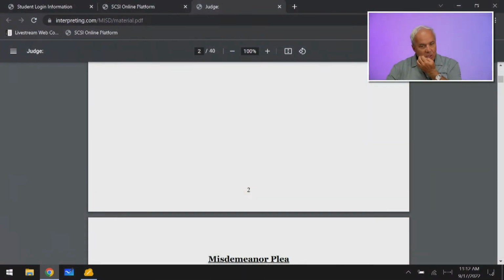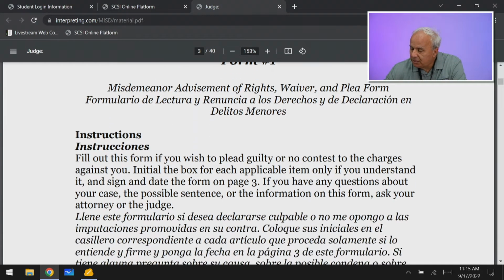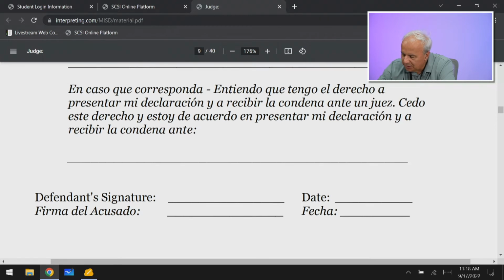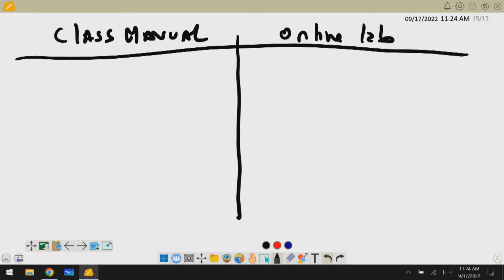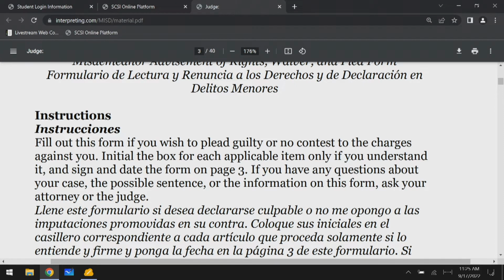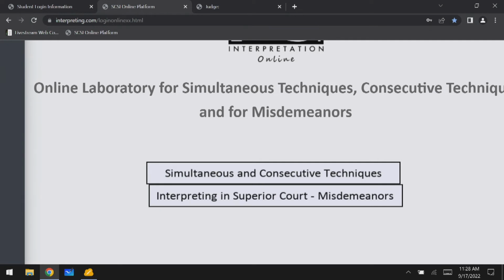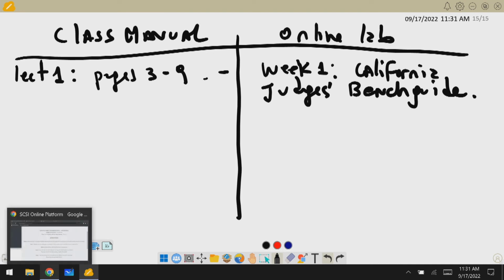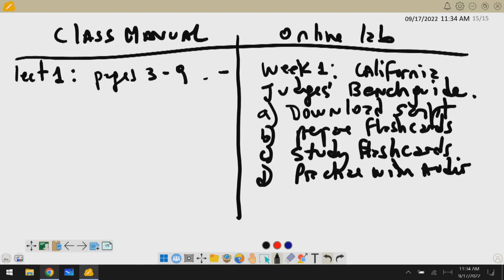Southern California School of Interpretation: Interpreting in Superior Court - Misdemeanors (Week 1)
Director of the Southern California School of Interpretation, Nestor Wagner, teaches week 1 of his class entitled: Interpreting in Superior Court: Misdemeanors. For more information or to sign up for courses, go